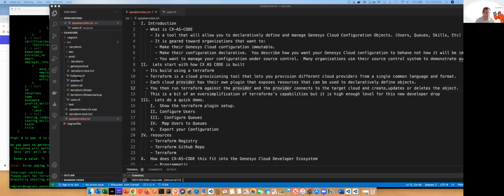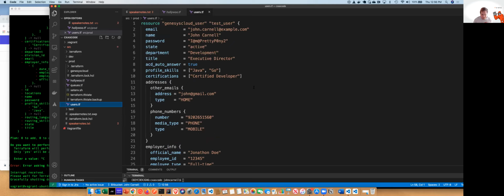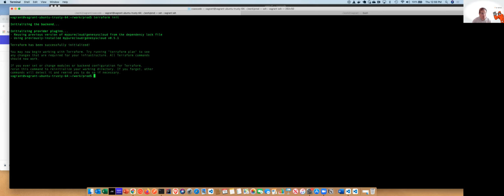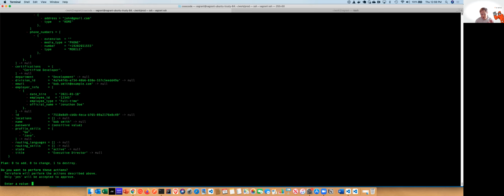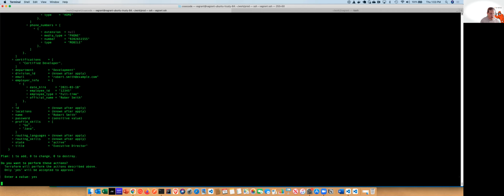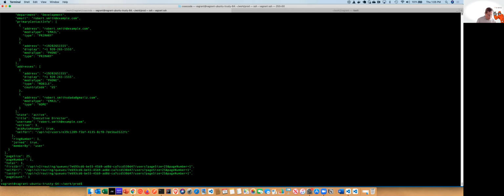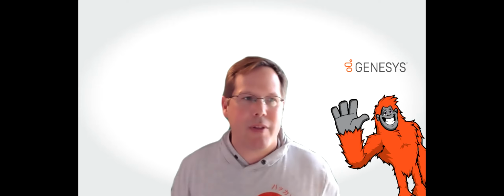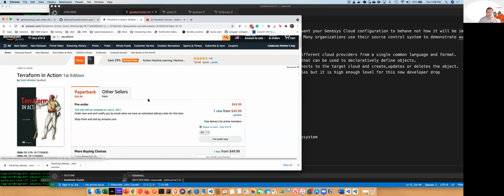DevDrop 5: A preview of CX As Code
John Carnell, the manager of the Genesys Cloud Developer Engagement team, gives a preview of the new Genesys Cloud CX as Code tool. CX as Code allows development teams to declaratively manage their Genesys Cloud configuration. It will allow teams to manage the Genesys Cloud environment from a CI/CD pipeline and take away the headaches of configuration drift between environments.